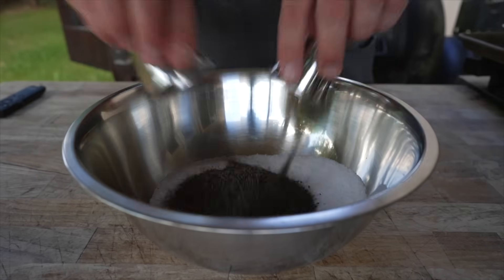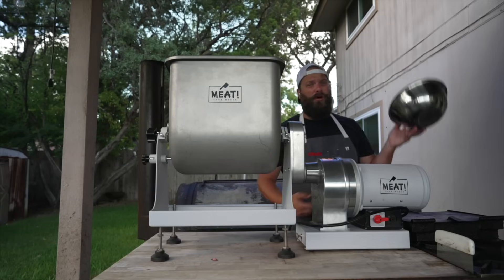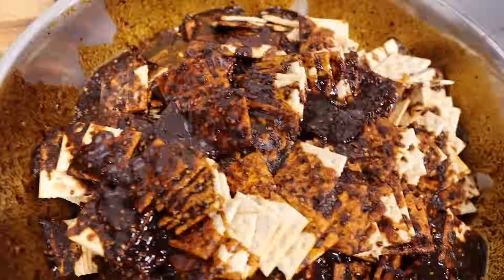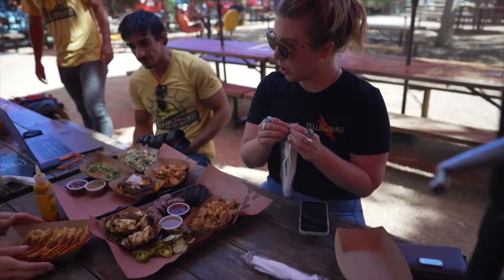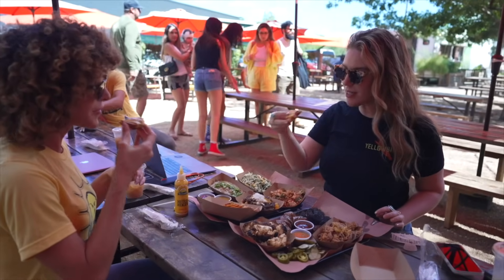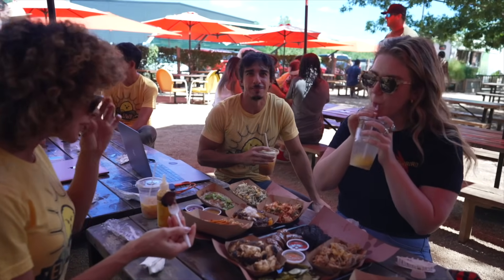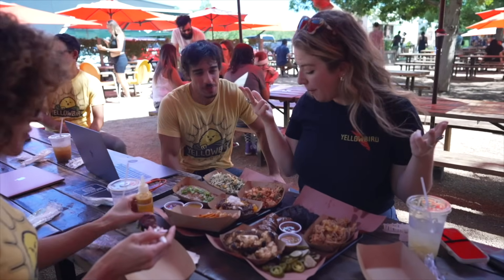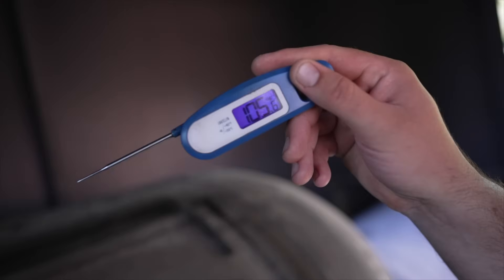Chud's Spicy Yellowbird Summer Sausage with LeRoy and Lewis - HEAT WEEK 2022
Original publish date: 9/11/22.

Brad makes a summer sausage with Yellowbirds Sauce for Heat Week.